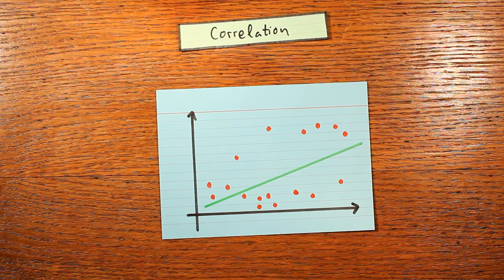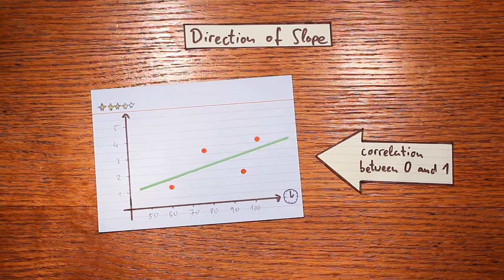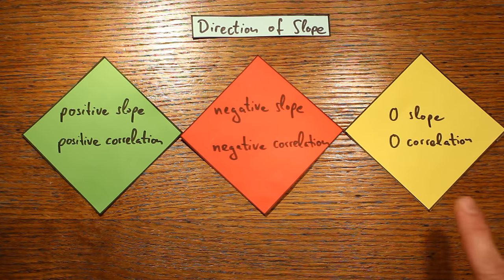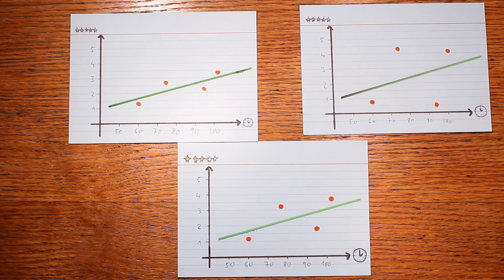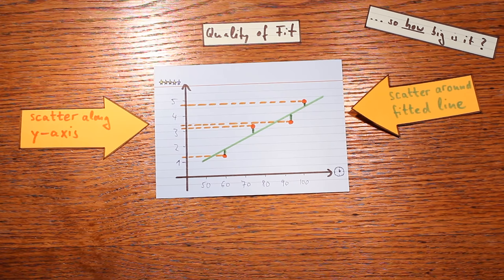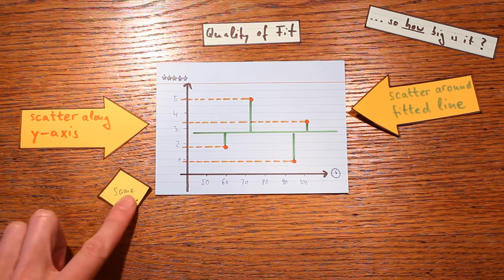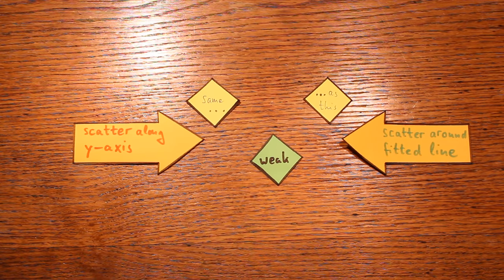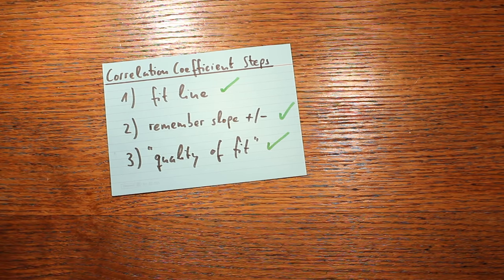The Correlation Coefficient - Explained in Three Steps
The correlation coefficient is a really popular way of summarizing a scatter plot into a single number between -1 and 1. In this video, I'm giving an intuition how the correlation coefficient does this, without going into formulas. If you need to calculate the correlation coefficient for some data, you can find the formula